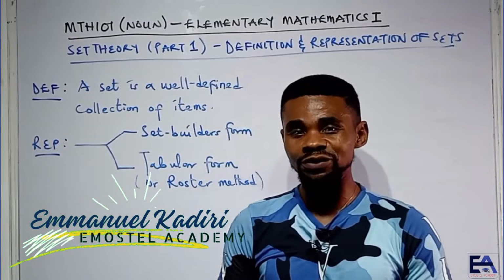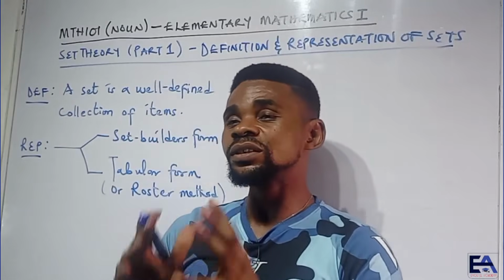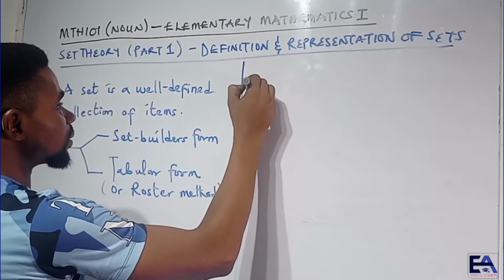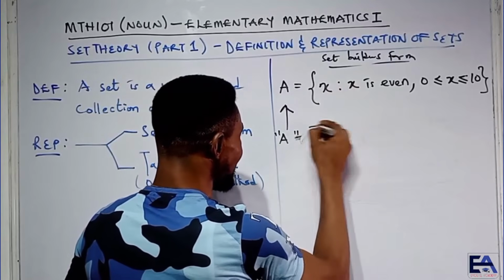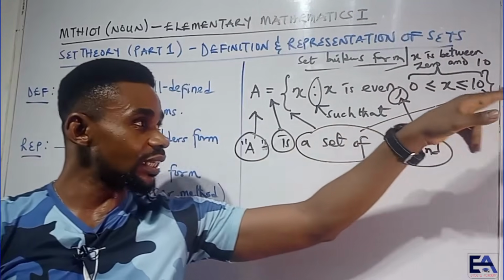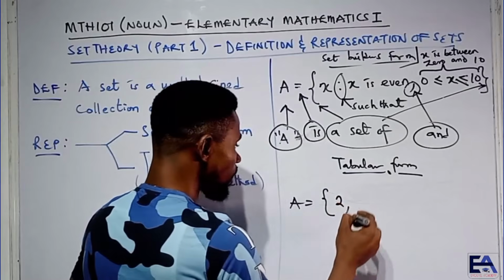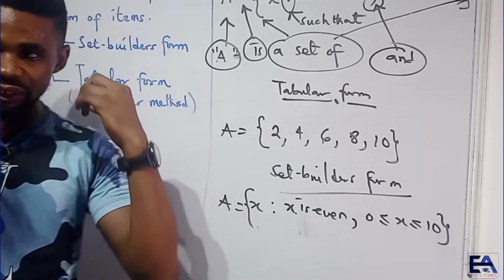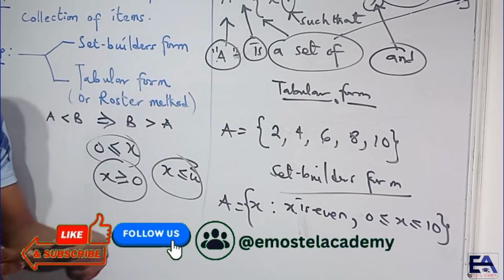MTH101 (NOUN) - LESSON 1 - DEFINITION AND REPRESENTATION OF SETS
A set is a well-defined collection of items. This video is the first of all the videos made for MTH101 at Emostel Academy and thus the first video also in the topic "Set Theory". It covers:
1. Definition and Explanation of what Sets is all about
2. The two ways sets are being represented Set-builder's form and Roster (Tabular) Method.
Learning this is very important both in the exam and also for the sake of the remaining part of the course.

To gain access to:
- Simplified Handouts
- Study Support